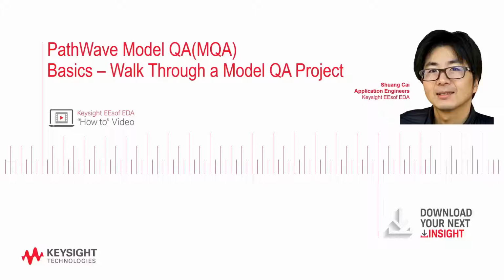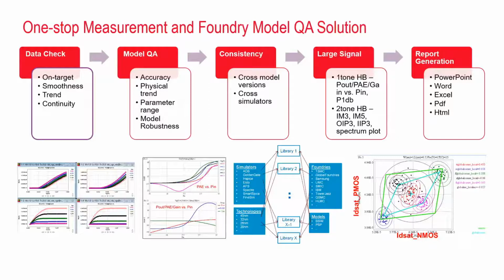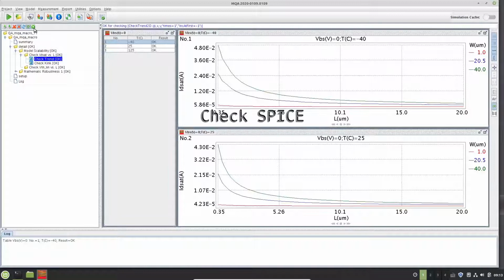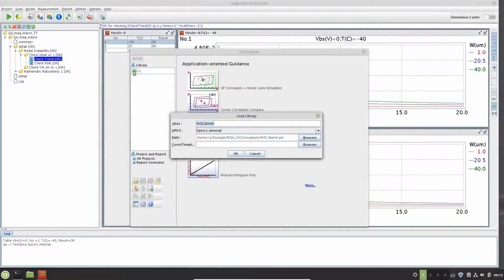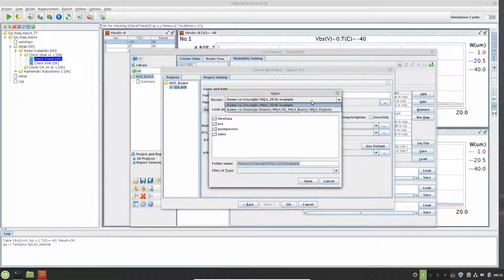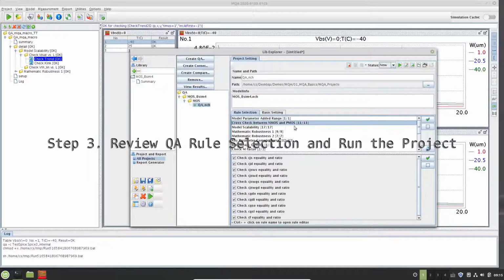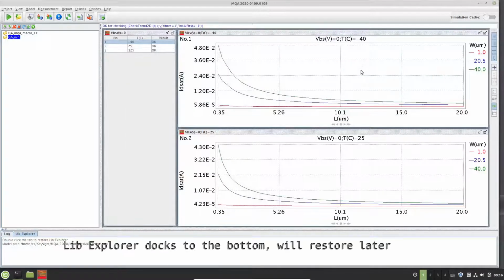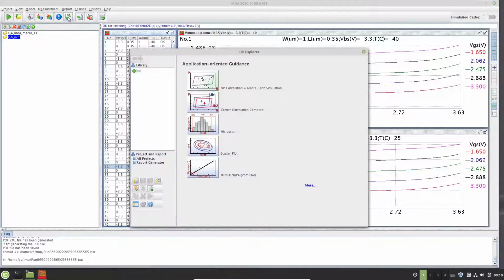MQA: Why MQA and a Basic Walk Thru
In this video we will talk about SPICE model quality assurance and how Keysight’s MQA software could help us tackle the model-QA-and-benchmark work that may be seemingly easy at the beginning but rather challenging and time-consuming down the road.